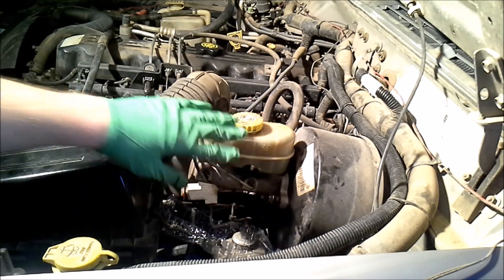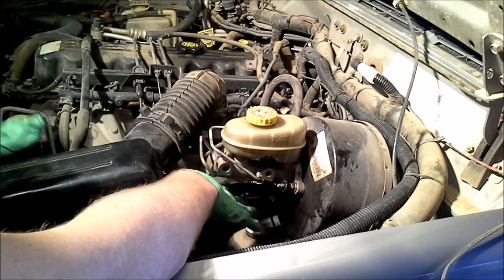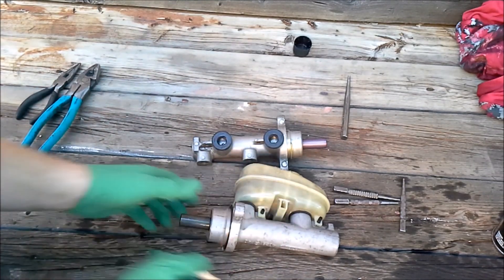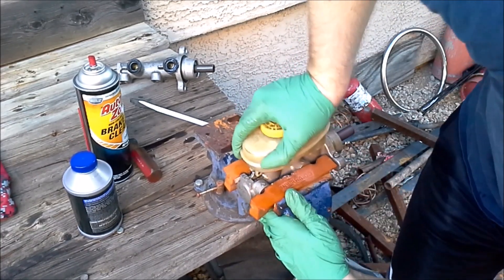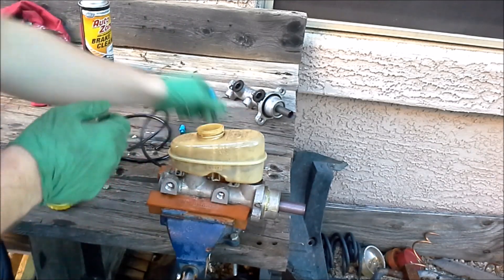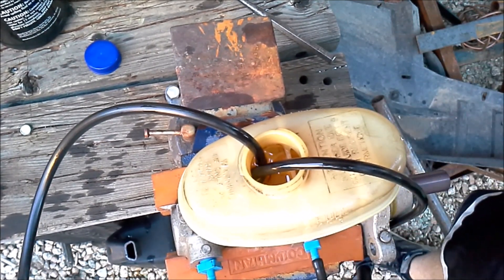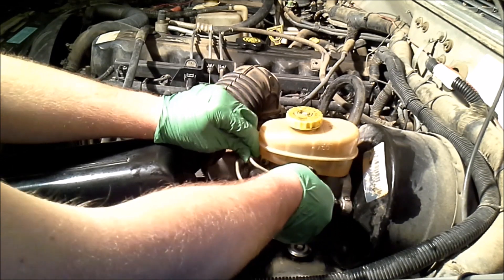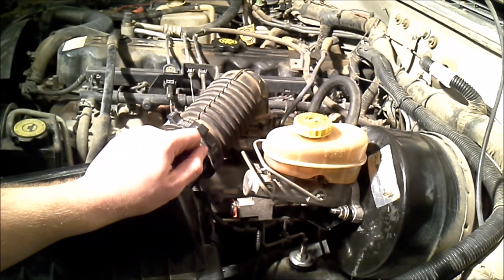Master Cylinder install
how to replace a master cylinder on a Jeep Cherokee XJ